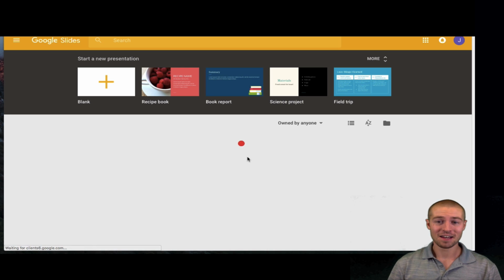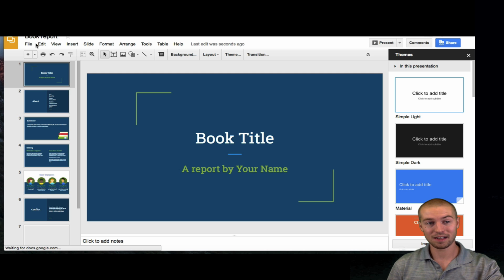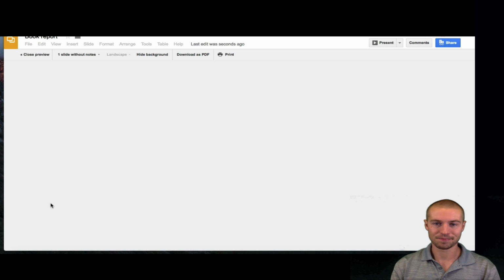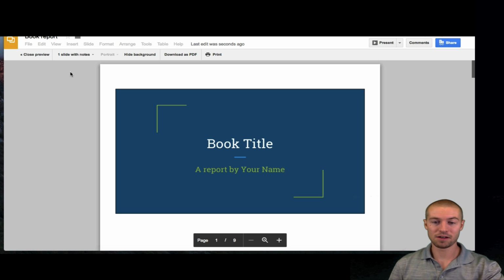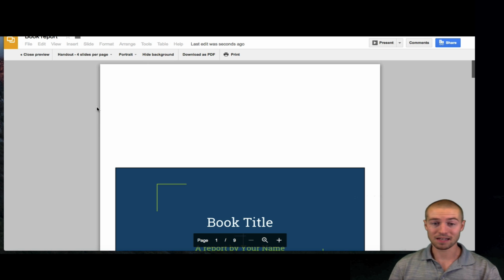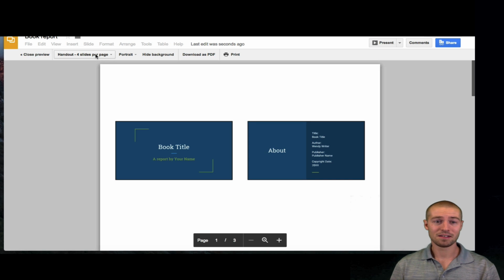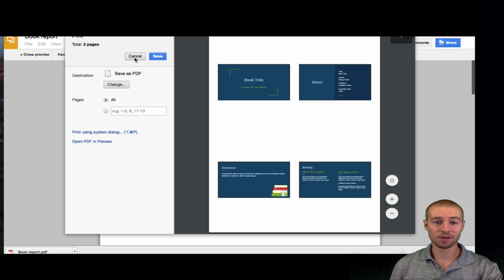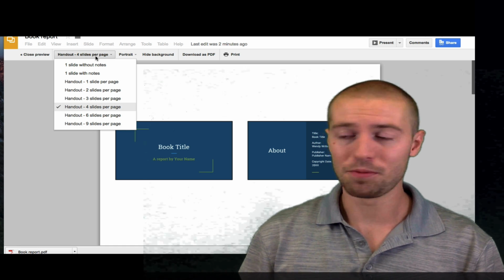How to Print | Google Slides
This video explains how to print your google slides presentation. I go over the different types of printing, and also print preview.

0:30 picking out a sample presentation, focusing on the file tab

1:00 Options within printing, notes and landscape

1:30 Downloading as a PDF, and print tab